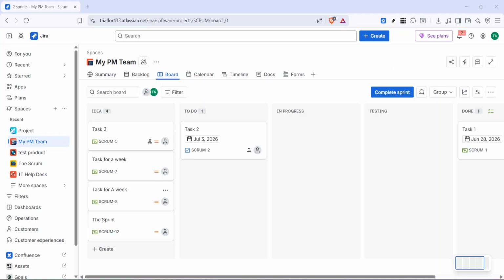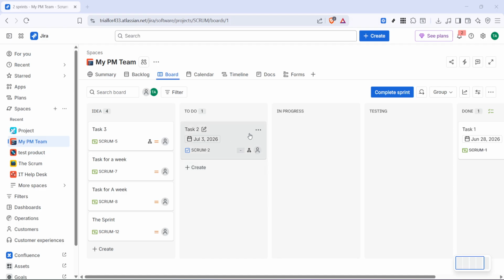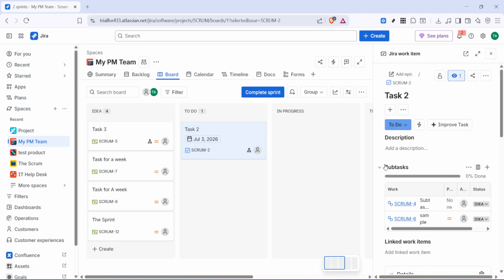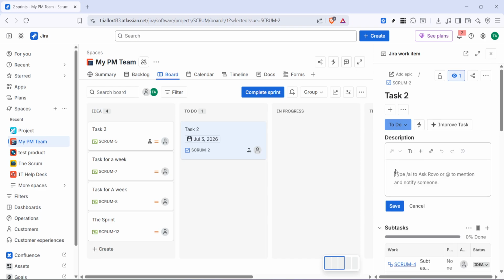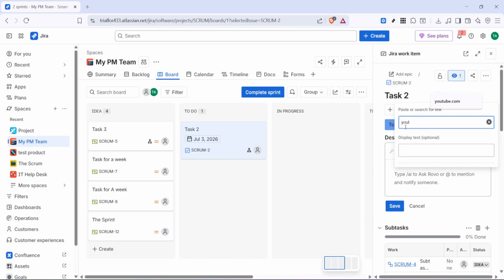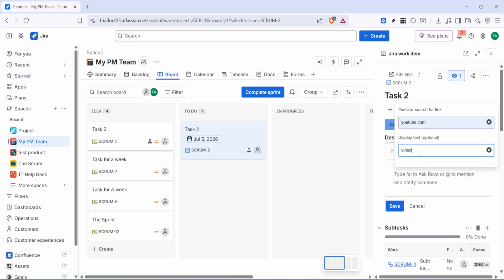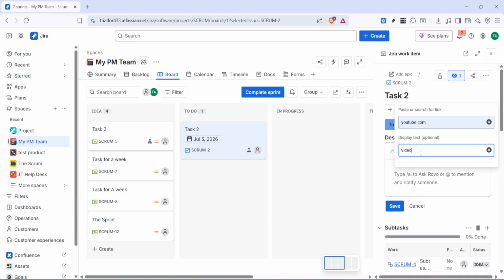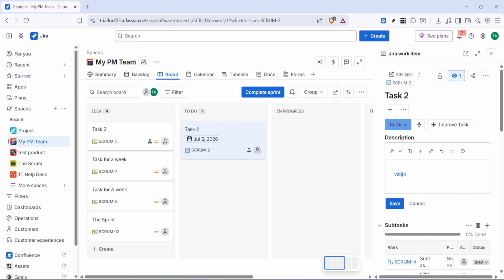How to insert or add links or hyperlinks in Jira (Step By Step 2026)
How to insert or add links or hyperlinks in Jira